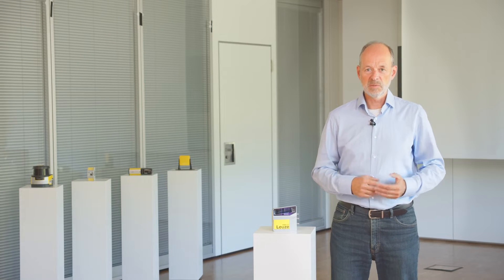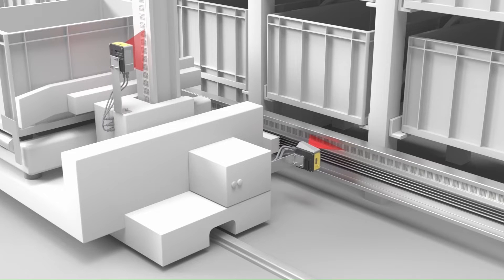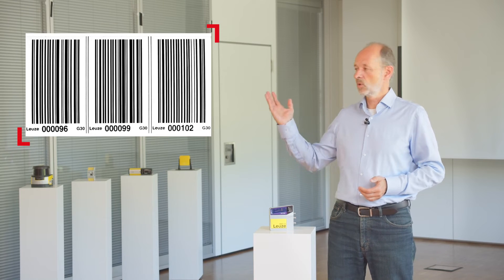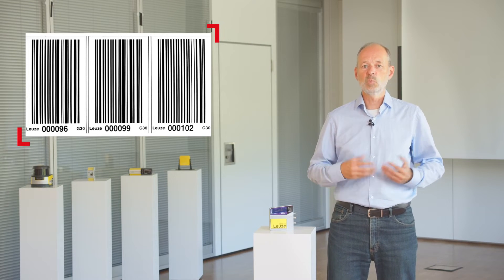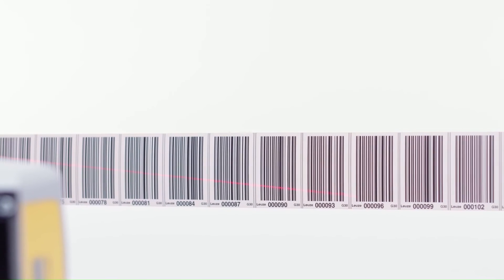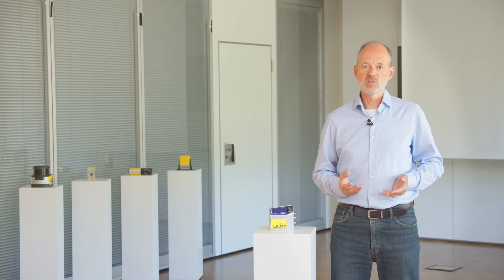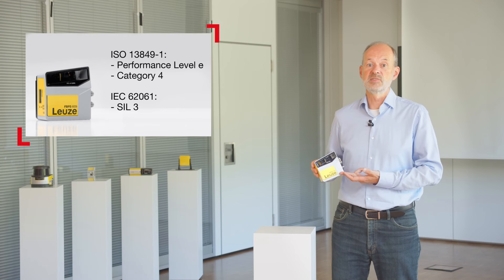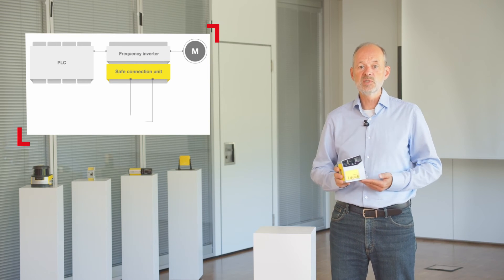Safe position detection with barcode technology - how does it work?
We will show you how the FBPS600i Safe Barcode Positioning System captures the position data on a barcode tape and how it is connected to a safe connection unit.